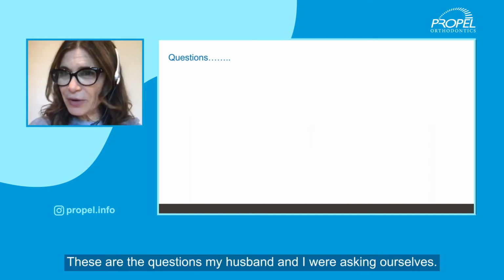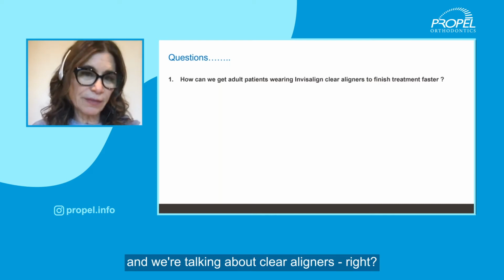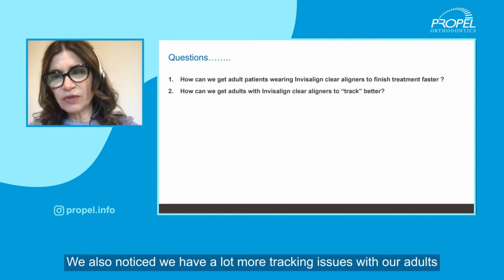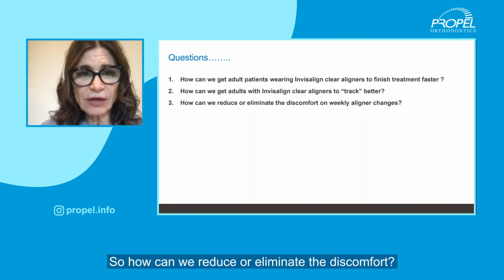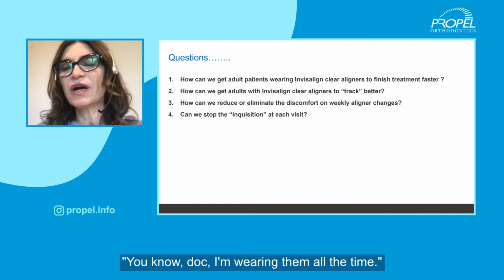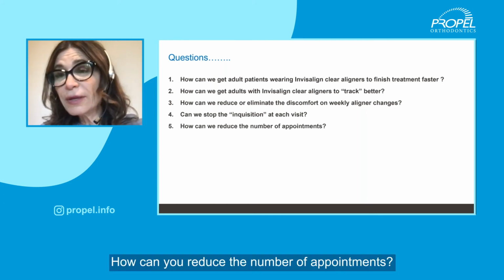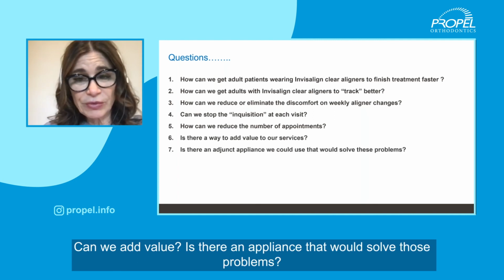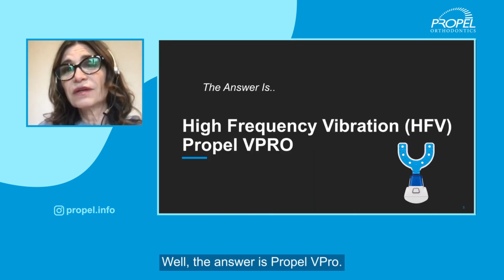Dr. Donna Galante | The Answer is VPro | Propel Orthodontics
Dr. Donna Galante reflects on the obstacles in her practice that led her to VPro.